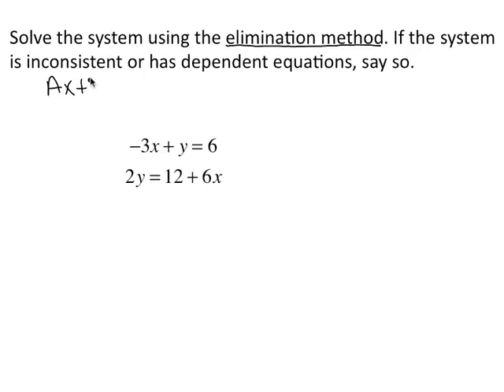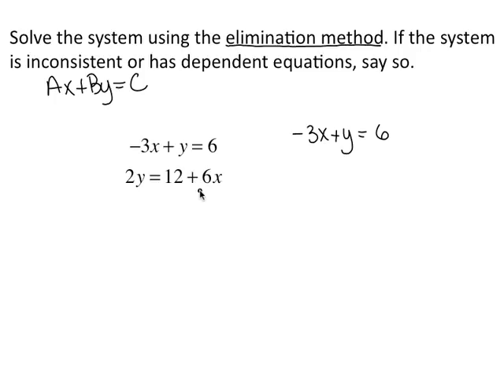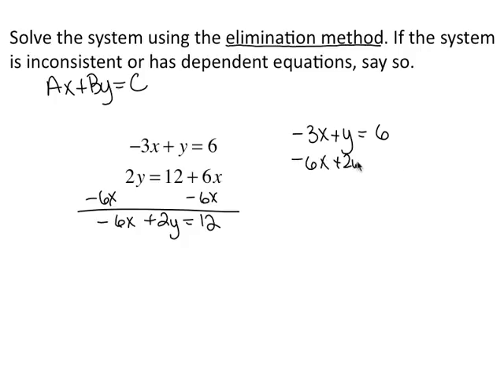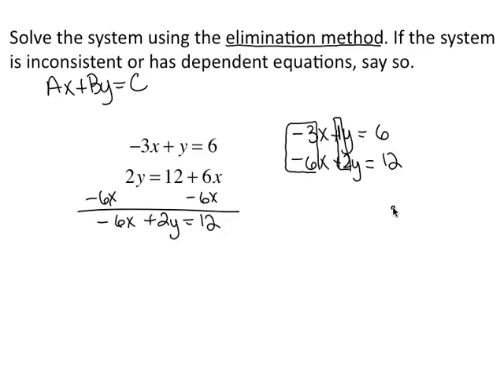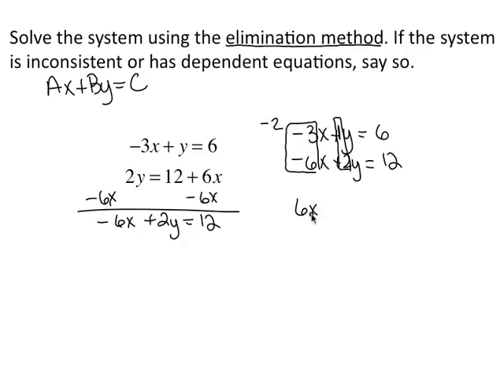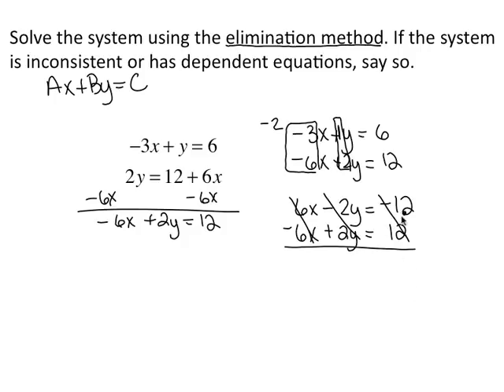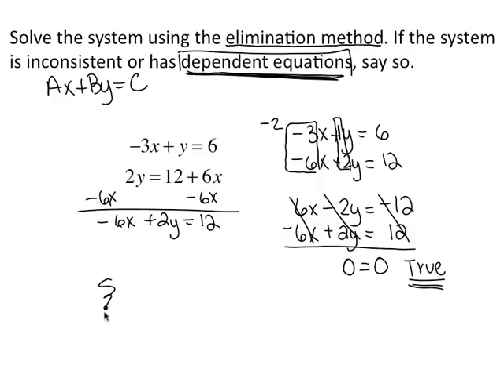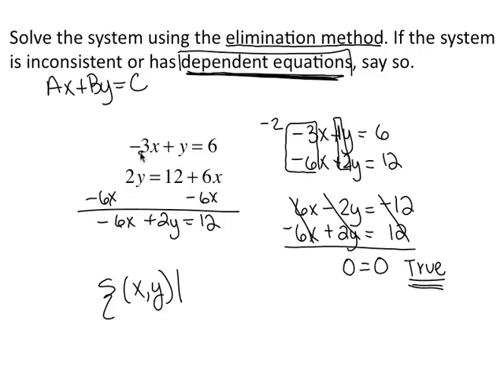8 4 22